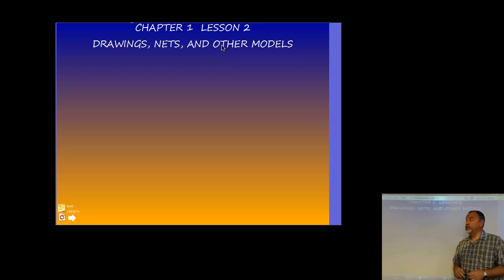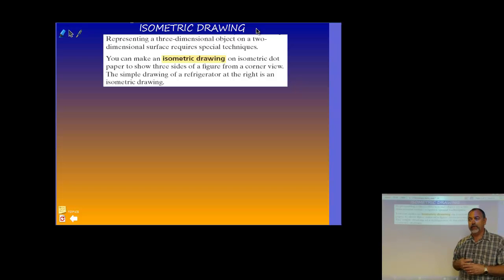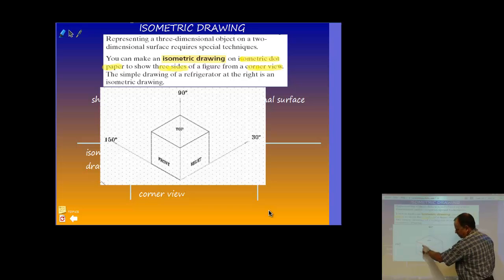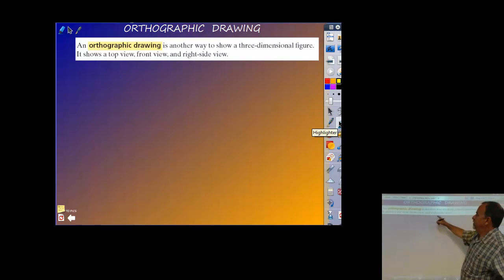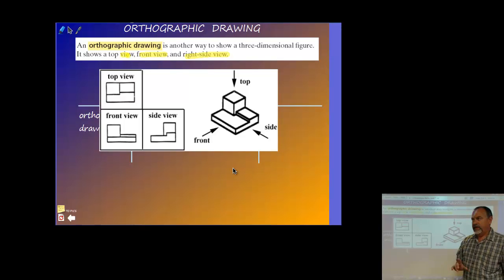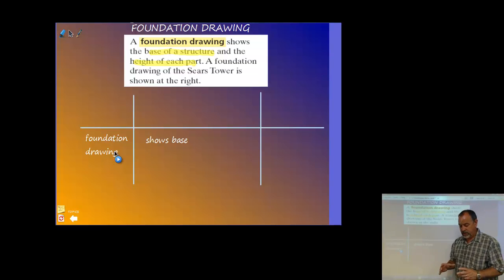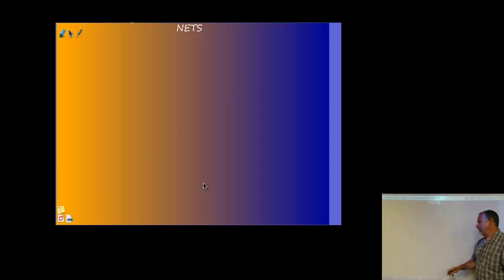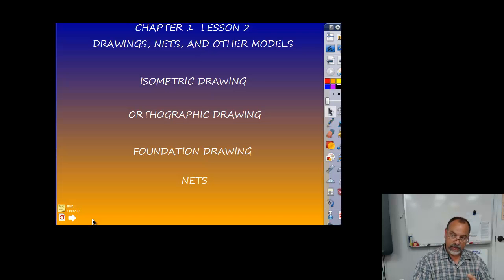G12A - Geometric Drawings